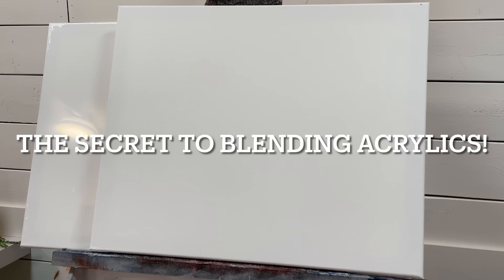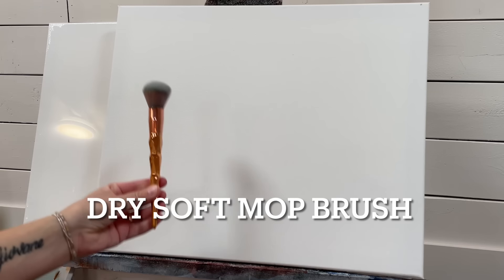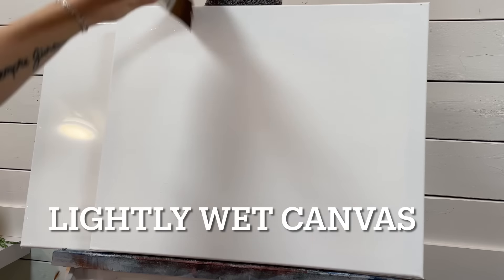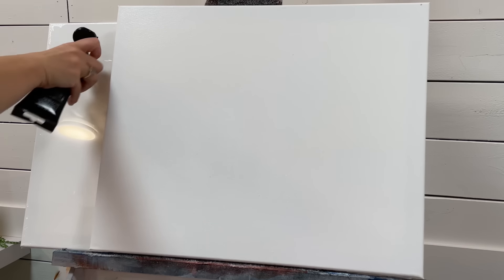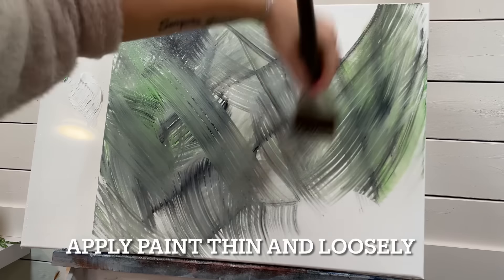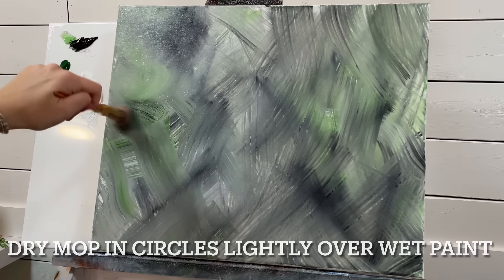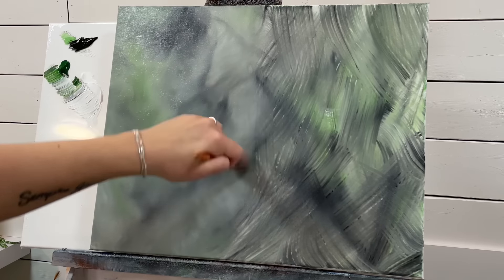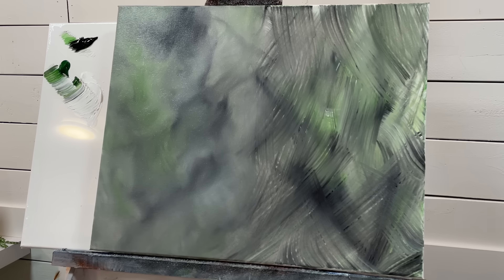The secret to BLENDING ACRYLICS! 🖌️🎨 step by step tutorial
This is a tutorial on how to blend with acrylics!